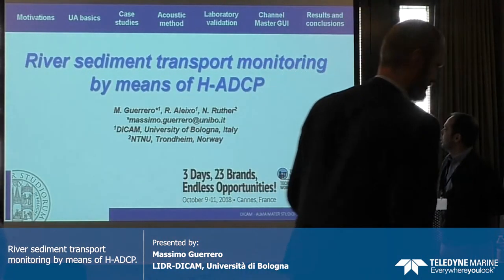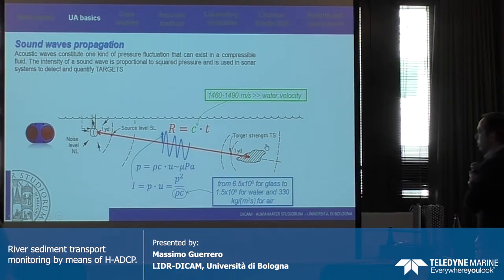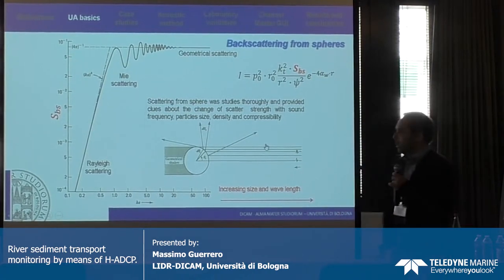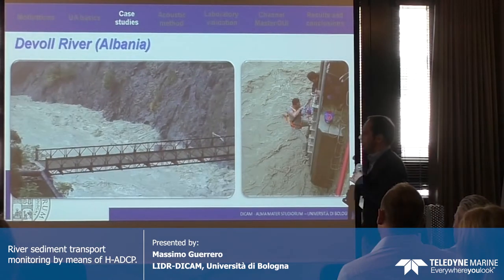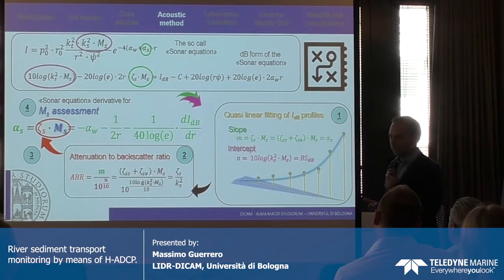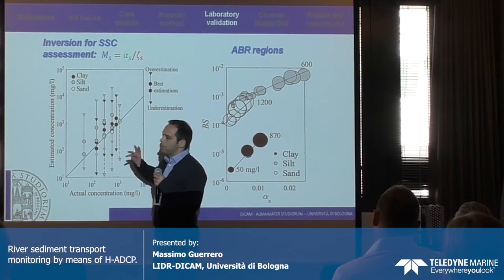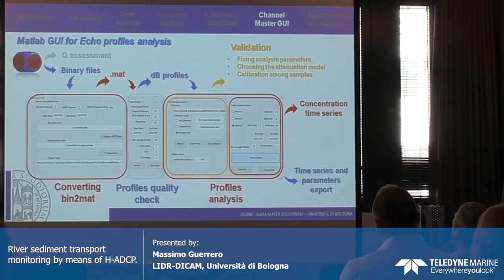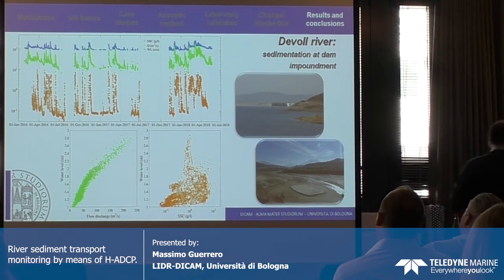River sediment transport monitoring by means of H-ADCP.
Monitoring stations in rivers and water courses are an important mean to obtain critical data about the different variables that play a role in the hydrodynamics and ecological processes. This is especially true during rough weather conditions when direct observations are not possible and even dangerous. A technique to determine the suspended sediment transport by means of fixed ADCPs at the side of a river channel (i.e., H-ADCP) is here presented. This technique relies on the Channel Master by Teledyne-RDI which continuously measures water velocity and echo intensity profiles along an horizontal alignment, these measurements are then transmitted to a remote server via GSM.  In addition the proposed technique is based on an acoustic method to investigate poorly sorted sediment in the spectrum ranging from clay to fine sand. This combines the measurement of sound attenuation and backscatter to determine instrumental sensitivity to actual matter suspended in the horizontal alignment, thus relaxing the need of frequent calibrations to account for changes in the backscatter return not ascribable  to a change in suspended sediment concentration, SSC. Last but not least a  Matlab GUI was developed for the acoustic method implementation-validation and its coupling with discharge assessment using water velocity profiles from the Channel Master.
The overall technique was applied in two very different case studies: i) the Devoll river in Albania that is a typical mountain stream with flow velocity and SSC larger than 5 m/s and 10 g/l during floods, respectively, in this case the monitoring serves hydropower industry;  ii) the Secchia river where the observed peaks were close to 1.5 m/s and 2 g/l, this is the case of an embanked stream flowing in one of the most populous and heavily built areas of Italy where the monitoring station serves the prediction of sediments deposition and erosion close to existing infrastructures (e.g., bridge and levee).

Presenter:

Massimo Guerrero

LIDR-DICAM, Università di Bologna